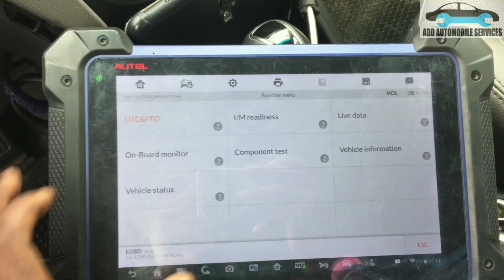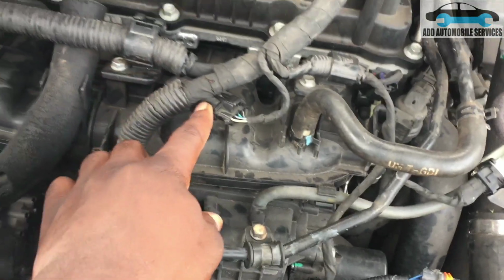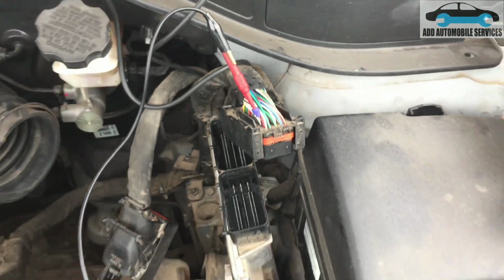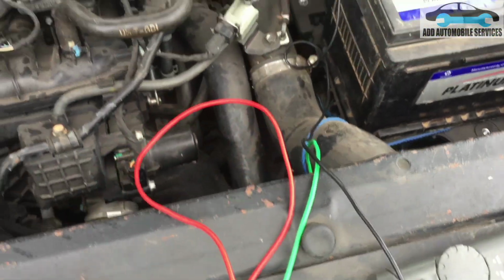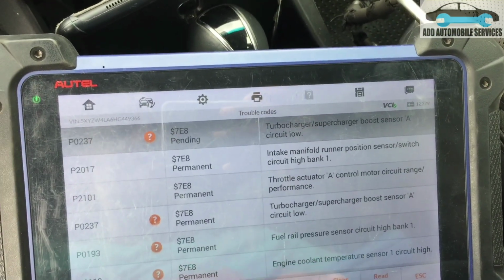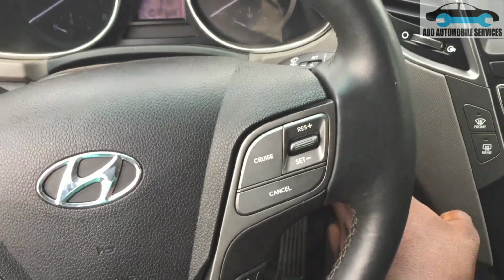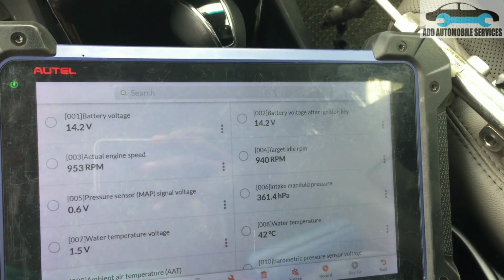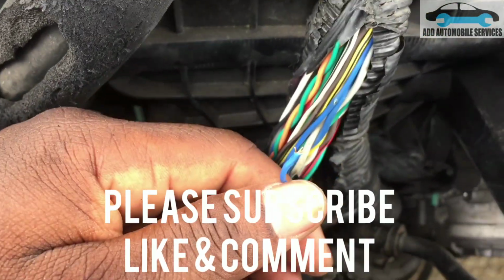2017 Santafe: P0237 - Turbocharger/supercharger boost Sensor 'A' circuit low.